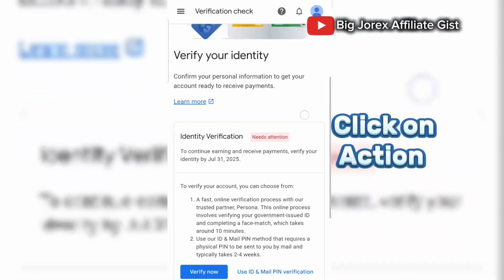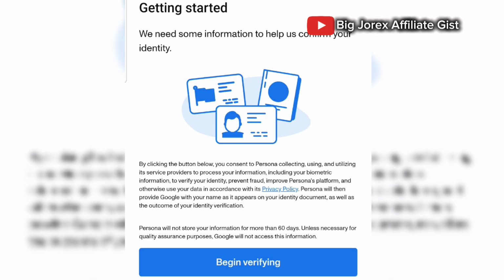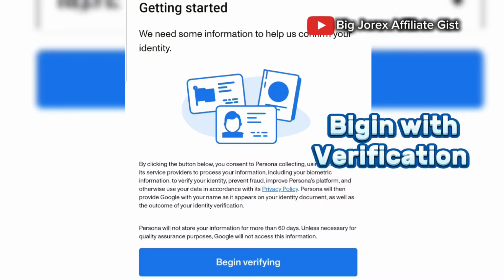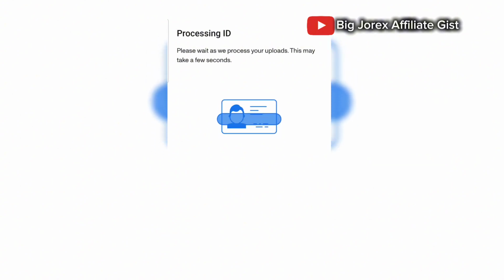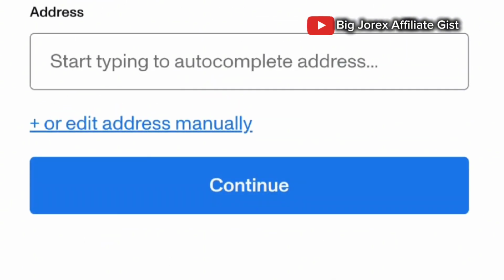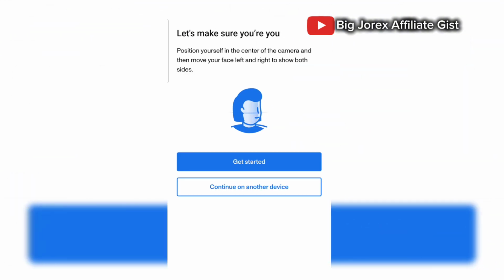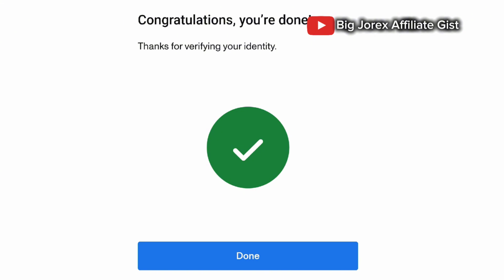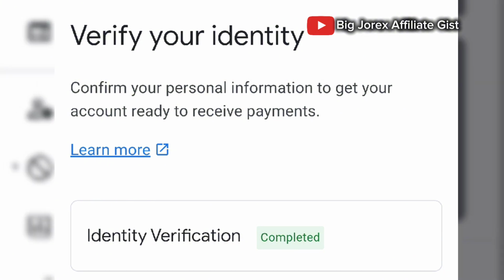Google AdSense Identity Verification 2026 (Step-by-Step Guide)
Need to verify your Google AdSense identity in 2026? In this video, I show you the complete Google AdSense identity verification process step by step, including the documents you need, common verification problems, and how to avoid delays.

Whether you're a YouTube creator, blogger, or website owner, this guide will help you complete your AdSense identity verification successfully and keep your account in good standing.

In this video you'll learn:
✅ How to verify Google AdSense identity
✅ Documents accepted by Google AdSense
✅ Why AdSense identity verification fails
✅ How to fix verification issues
✅ YouTube monetization verification
✅ Google AdSense verification tutorial 2026
✅ Tips to avoid account delays